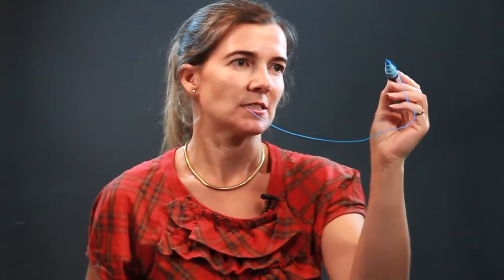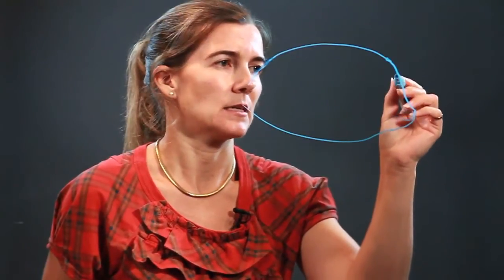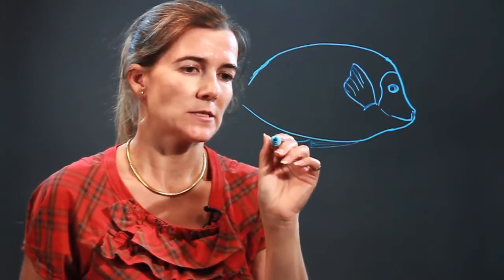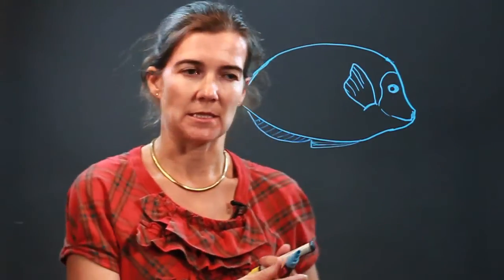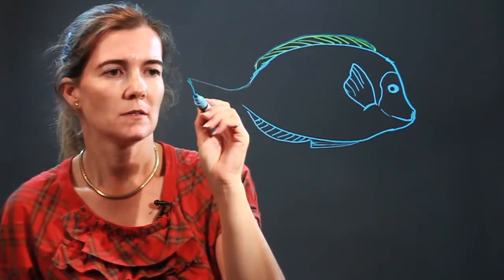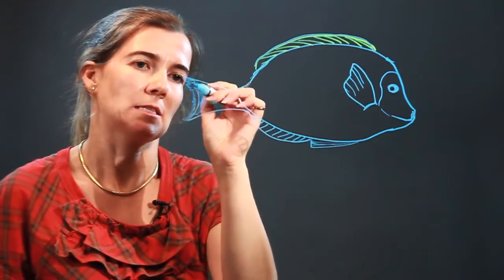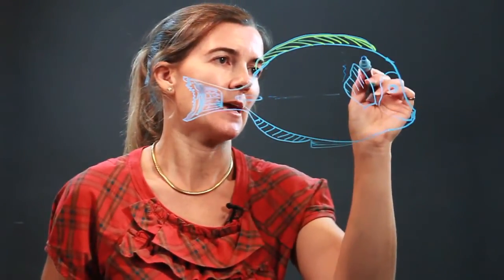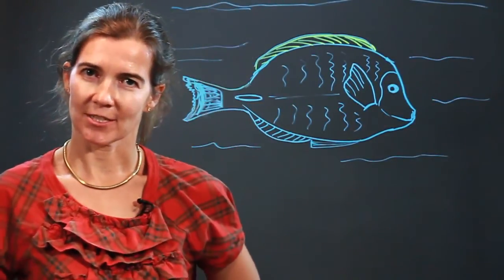How to Draw a Realistic Fish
How to Draw a Realistic Fish. Part of the series: How to Draw Marine Life. When drawing a realistic fish it is important to pay close attention to the little details of the creature. Draw a realistic fish with help from an artist who teaches art to adults and kids in this free video clip.